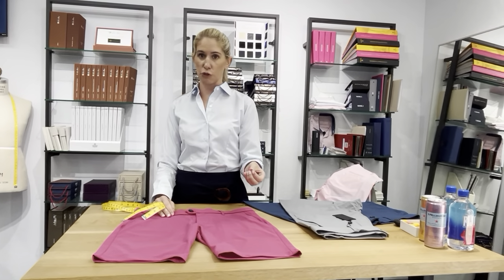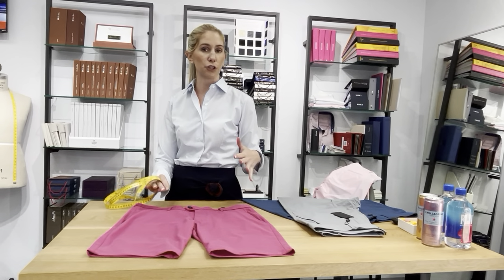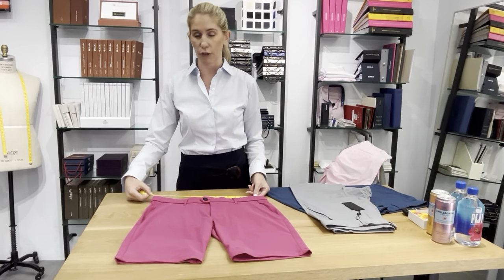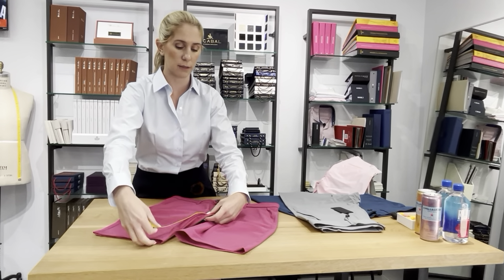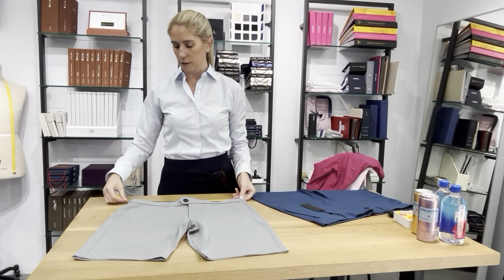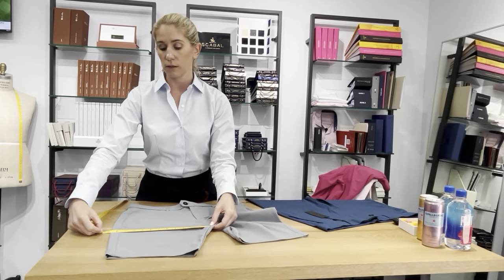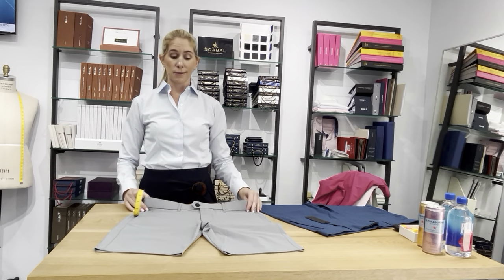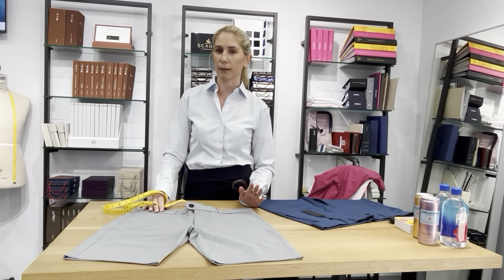Greyson Clothiers Montauk Short Sizing - 34/35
Today I’ll be showing you the Greyson Montauk short and walking you through their sizing because I get asked a lot of questions with this brand in particular!  In each video I will walk through each short and it’s size up two at a time.  I also wanted to mention that there is tolerance in clothing like this of about a quarter to a half an inch because they are sewn by a human, and human error is perfectly normal.

34: Waist- 15 ¾ x 2 = 35 3/8 inches
       Rise-  11 inches
       Thigh-12

 inches
       Bottom opening- 9 ½ inches
       Inseam- 10 ¼ inches

35: Waist- 35 ¾ inches
       Rise- 11 5/8 inches
       Thigh- 12 5/8  inches
       Bottom opening- 9 ¾ inches
       Inseam-  10 ½  inches